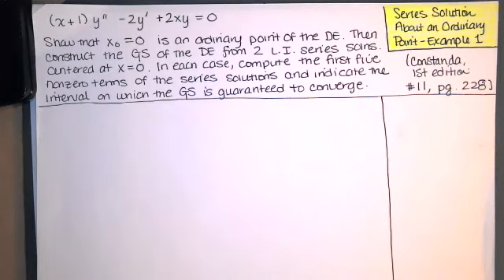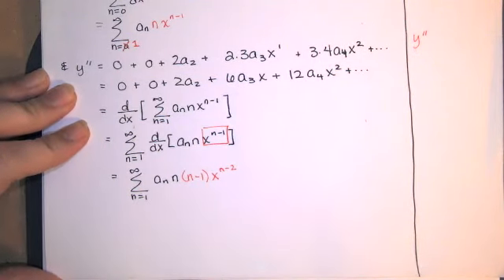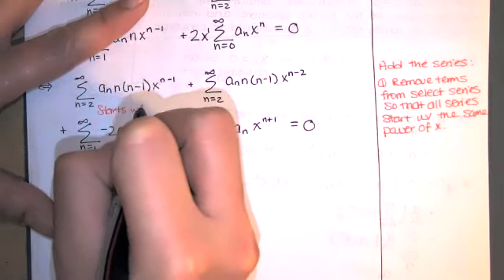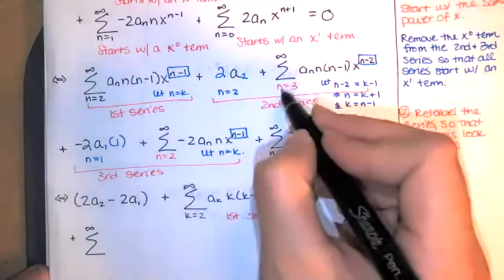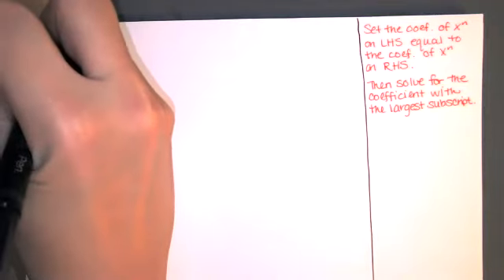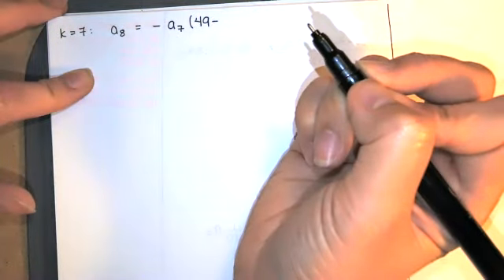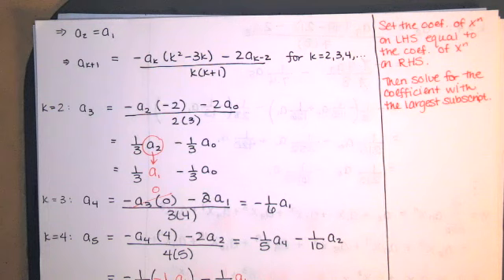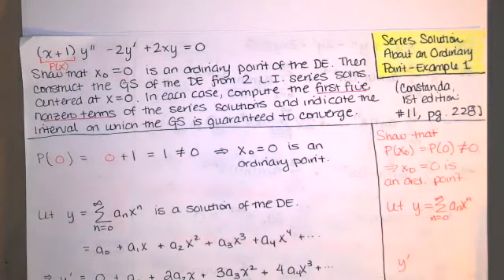47. First Example - Series Solution about an Ordinary Point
In this video, we work our first example of how to find two linearly independent series solutions about an ordinary point, and how to find the interval where the solutions are guaranteed to converge.

This video includes more explanation than is typically necessary, because it is our first example. In our next example, we will quickly move through the method.